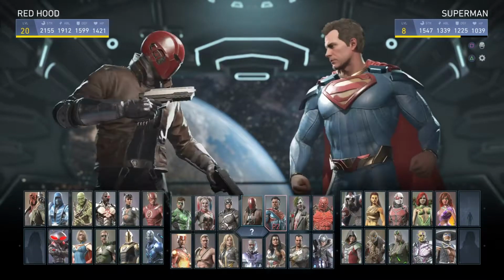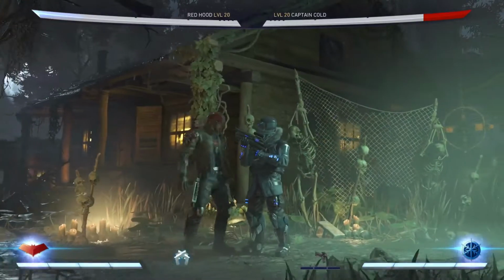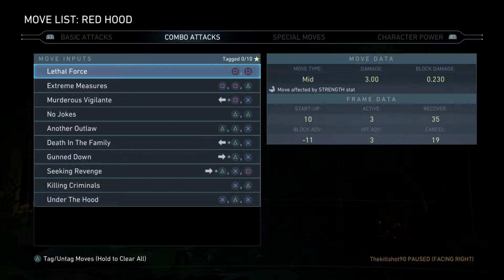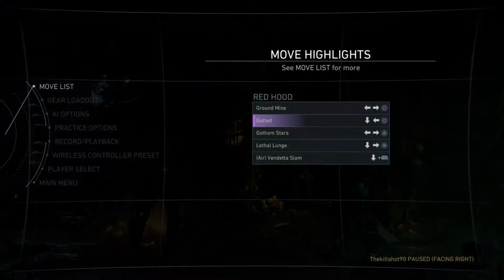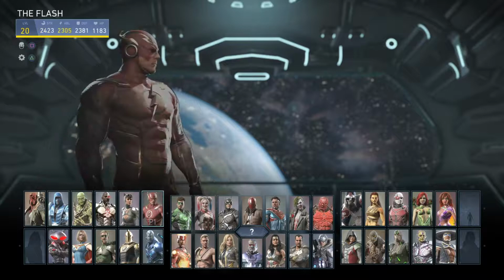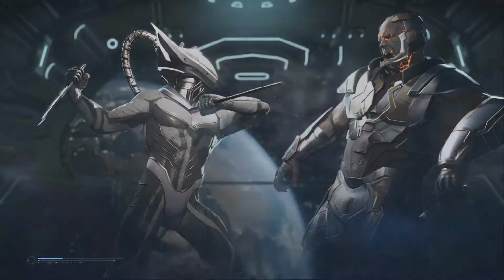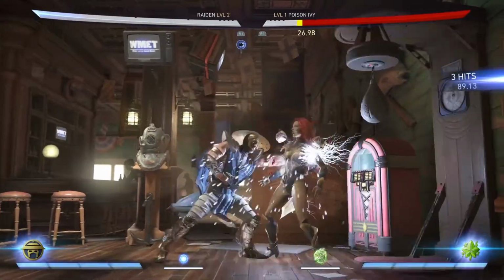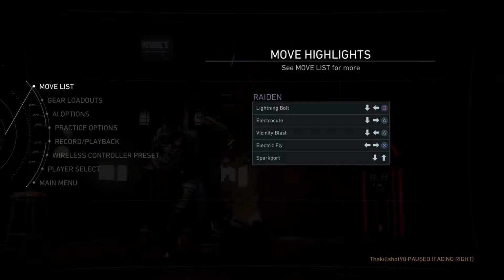Injustice 2 dlc review/123 knock out outcome